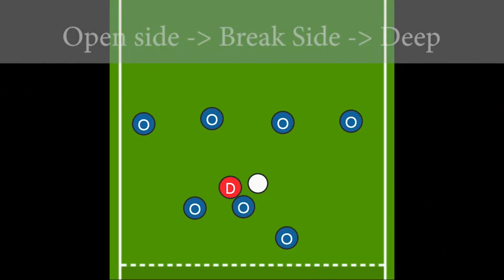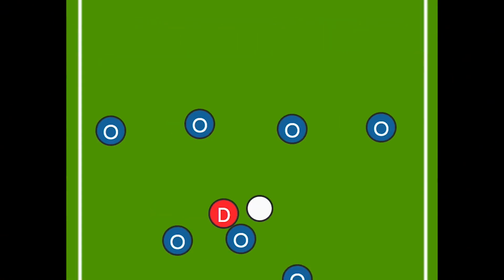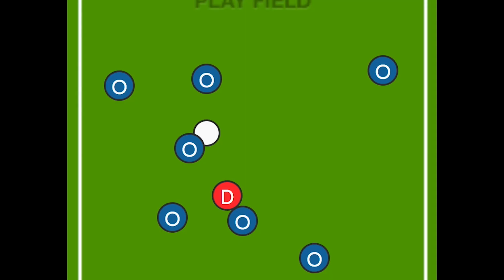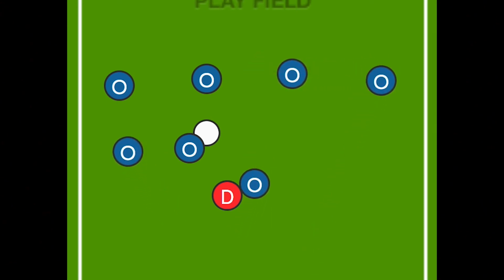Horizontal Stack Explained 2/3